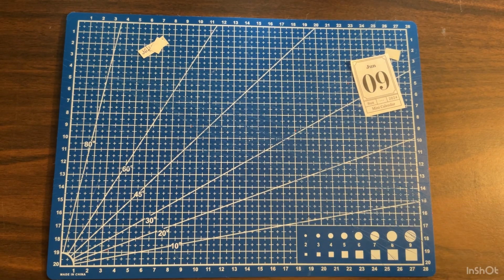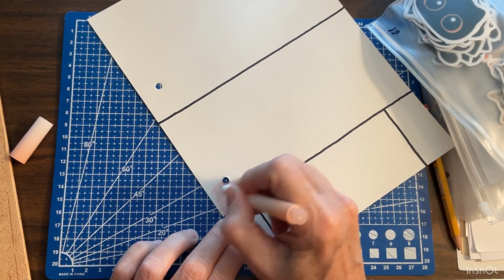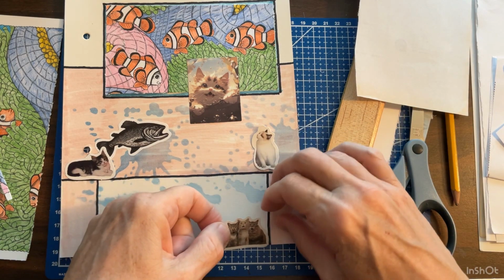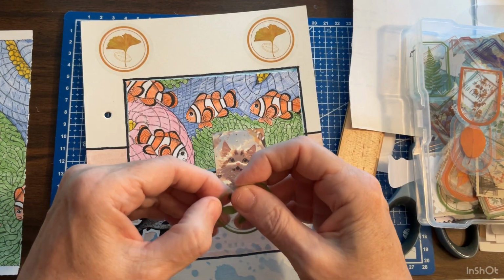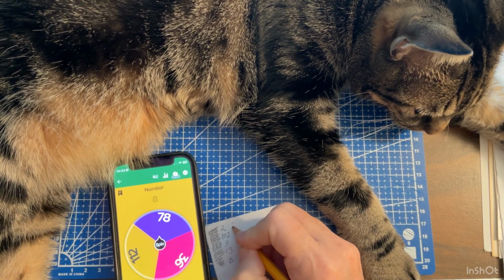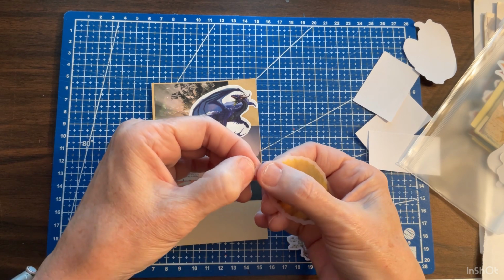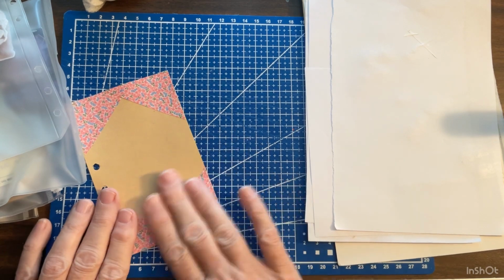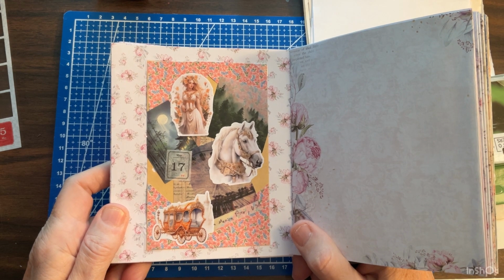It’s Crafting Time June 9, 2024